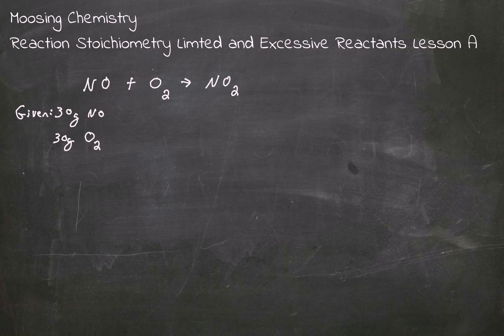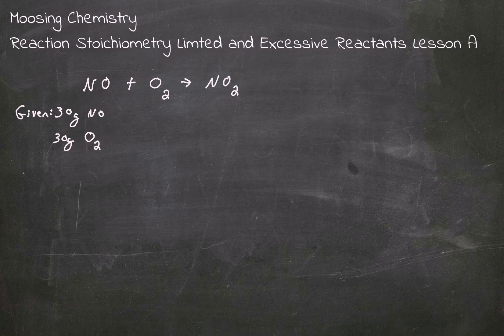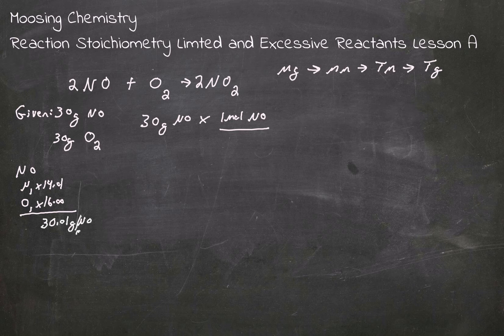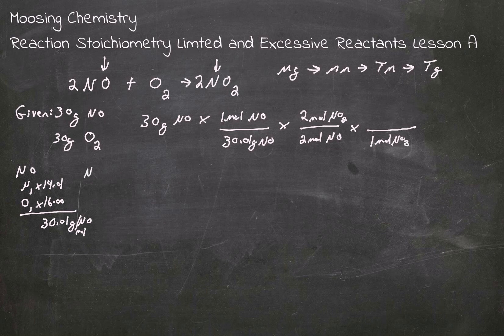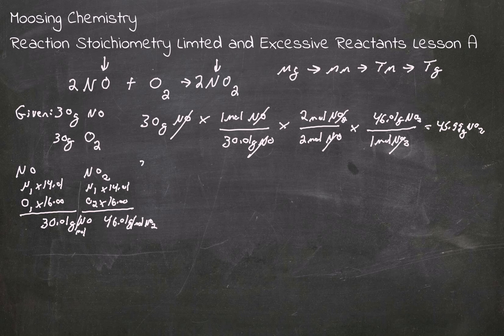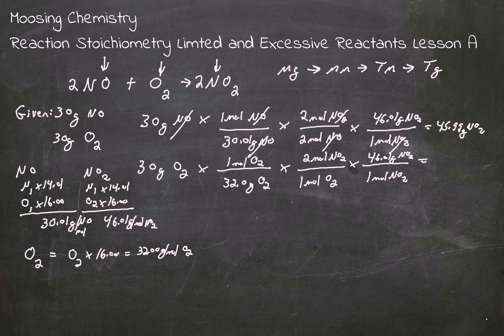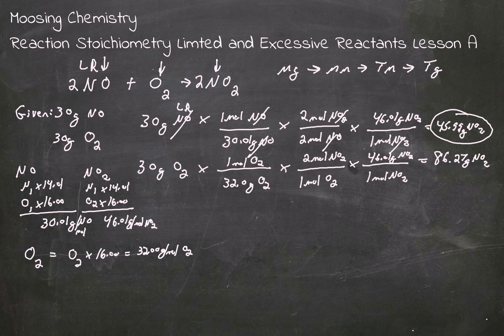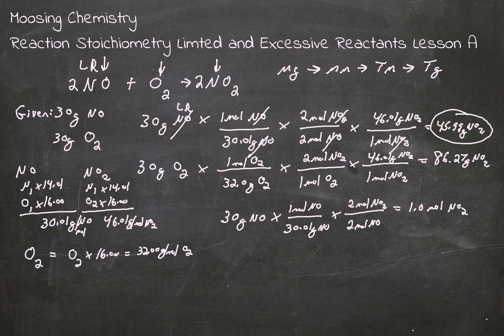Reaction Stoichiometry Limited and Excessive Reactants Lesson A